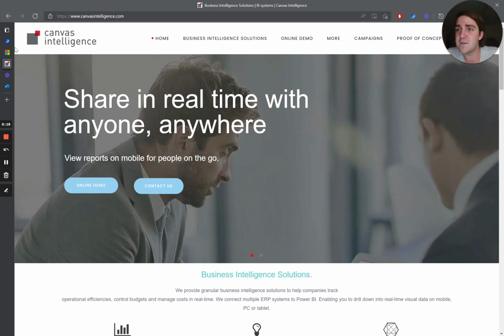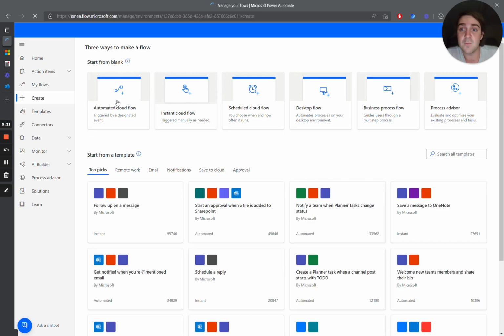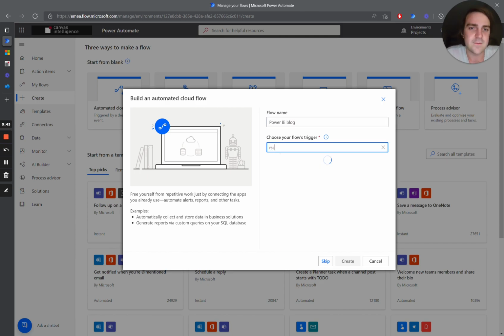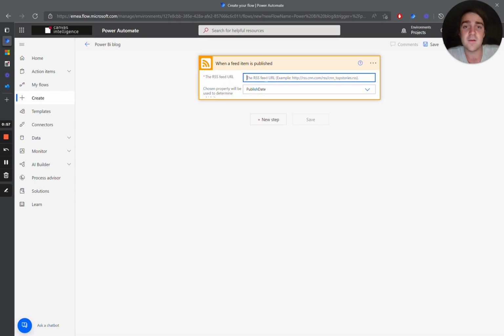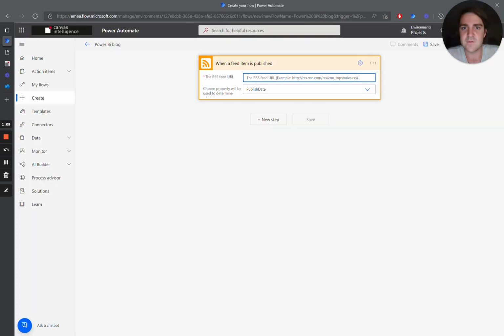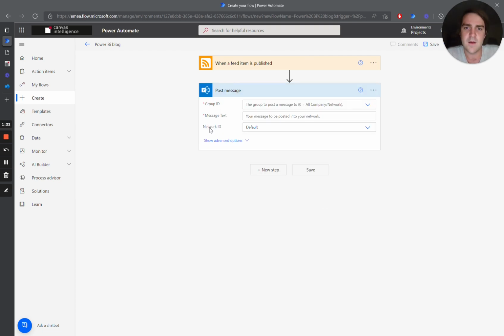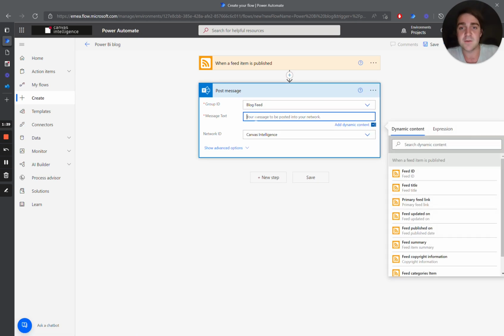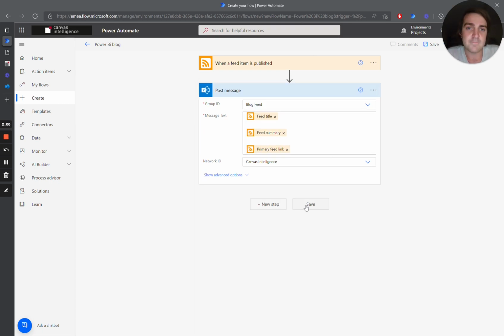How to subscribe to an RSS feed using Power Automate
This video will show users how to connect an RSS feed to Power Automate and show feed updates in Yammer or Teams